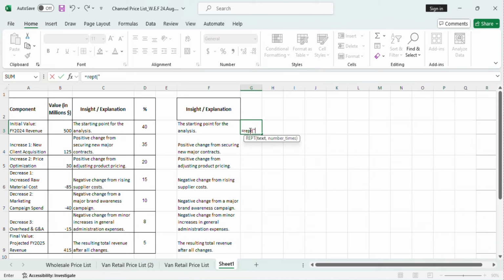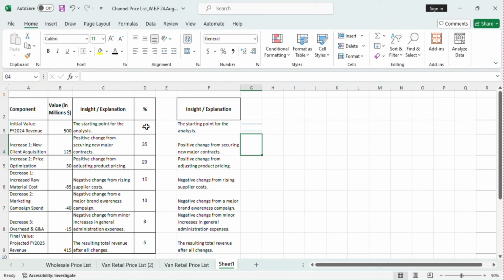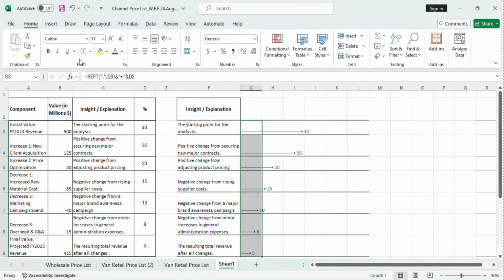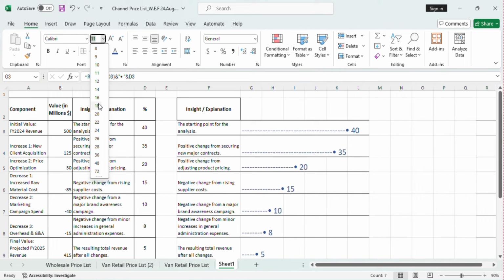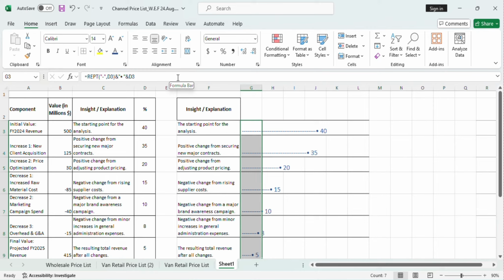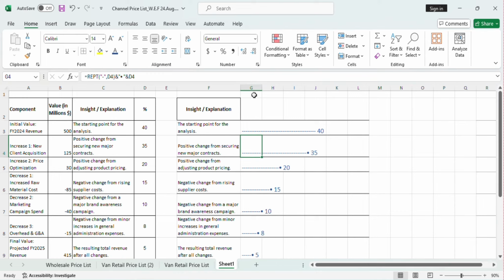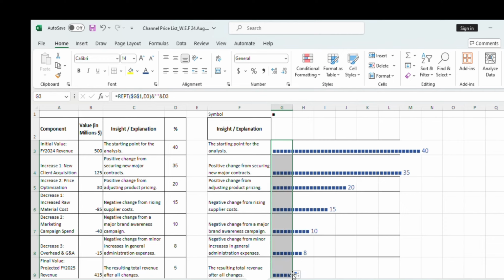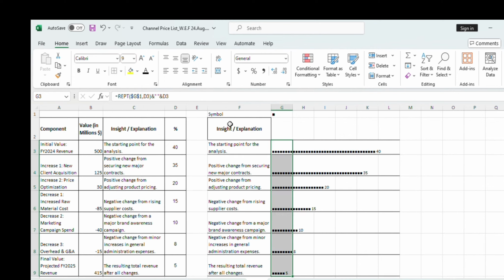How to Make Simple Visual Charts in Excel Without the Chart Tool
Learn the clever Excel trick using the REPT function to instantly build dynamic, in-cell bar charts right next to your data. Perfect for compact dashboards and quick visual reports!